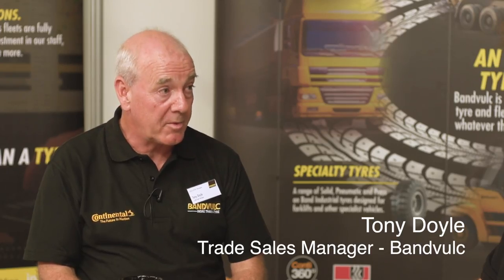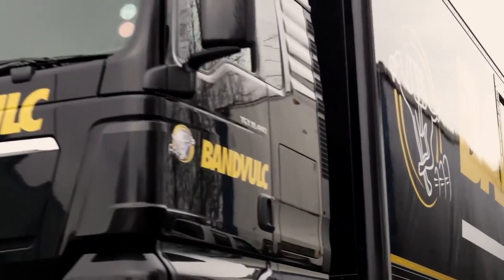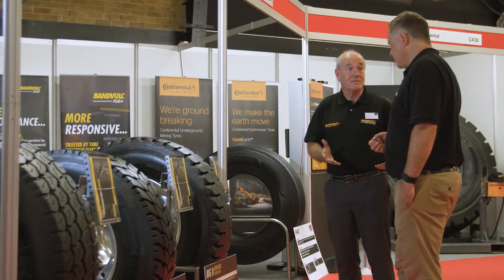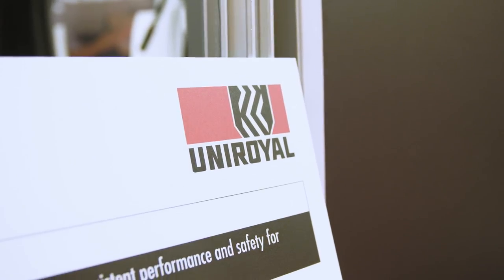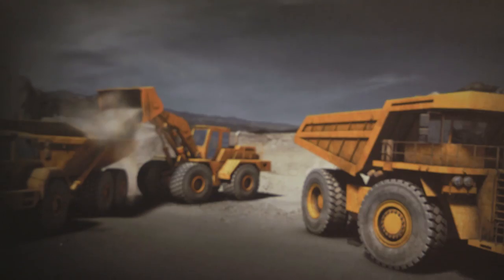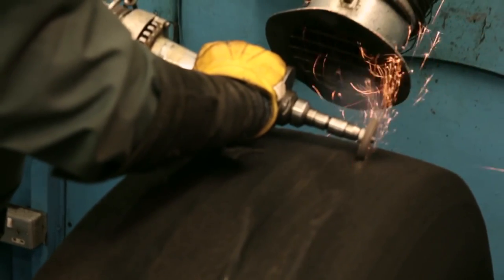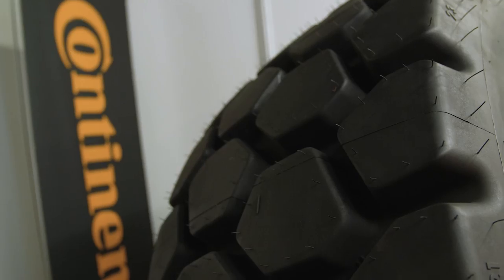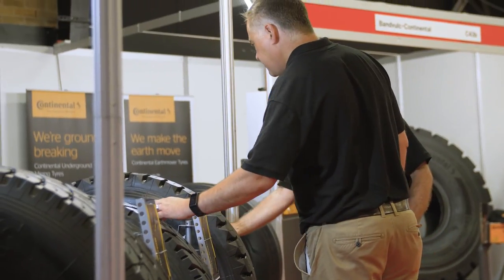Bandvulc at Tip-ex 2018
Bandvulc exhibits at Tip-ex 2018 as it moves to grow its presence in the tipper market.